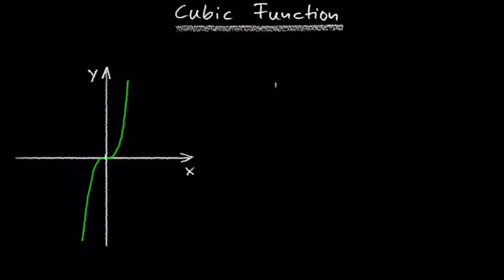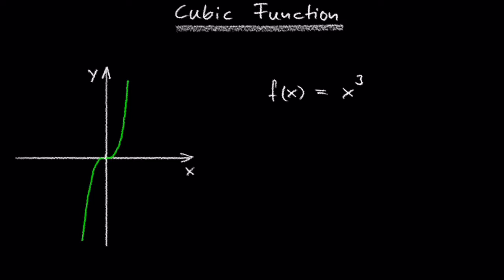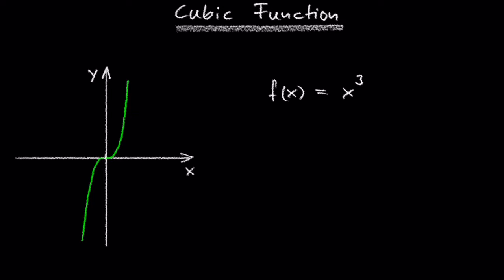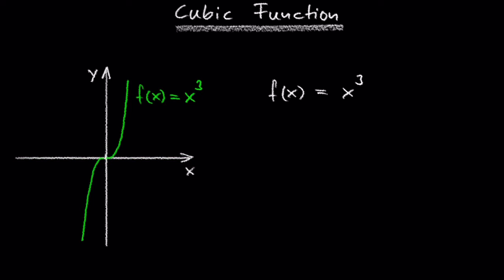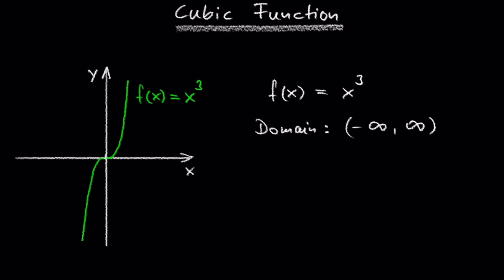Domain and Range of the Cubic Function f(x)=x^3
For the cubic function f(x)=x^3, the domain is all real numbers because the horizontal extent of the graph is the whole real number line.
The same applies to the vertical extent of the graph, so the domain and range include all real numbers.